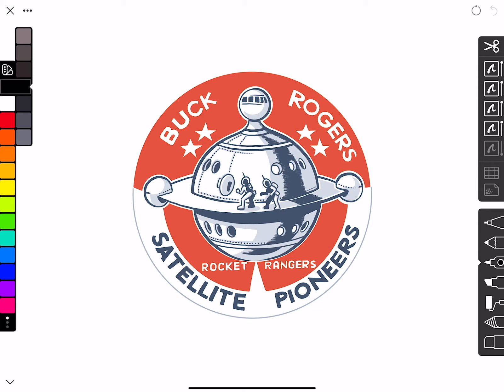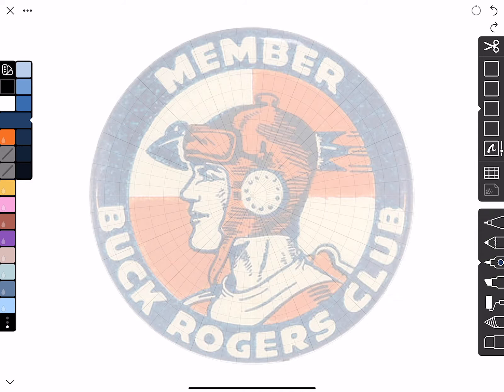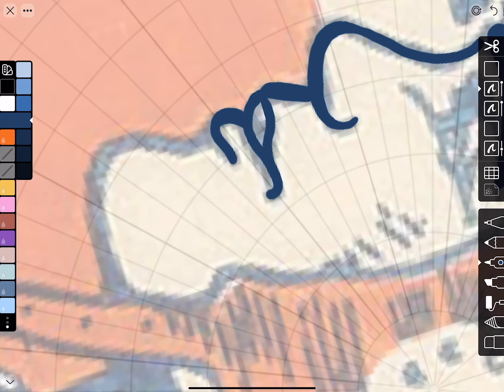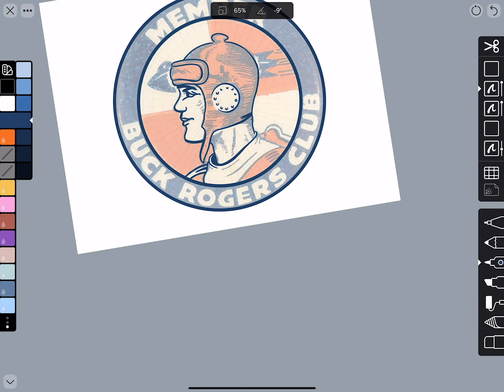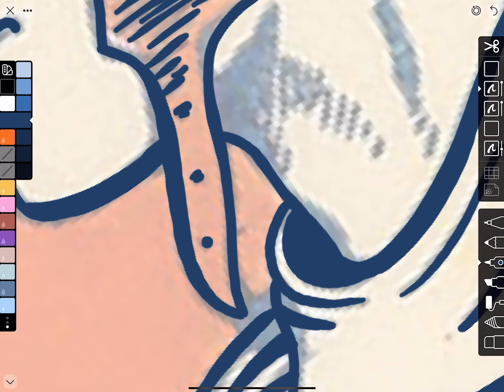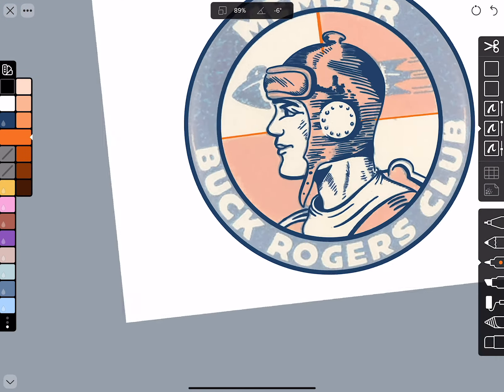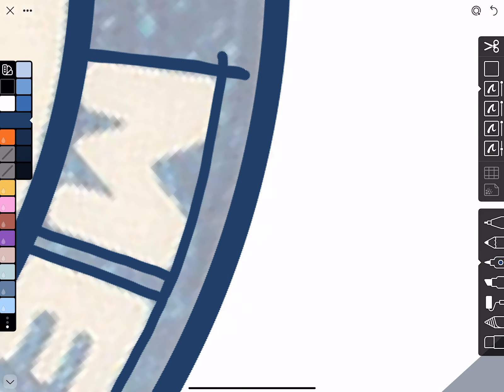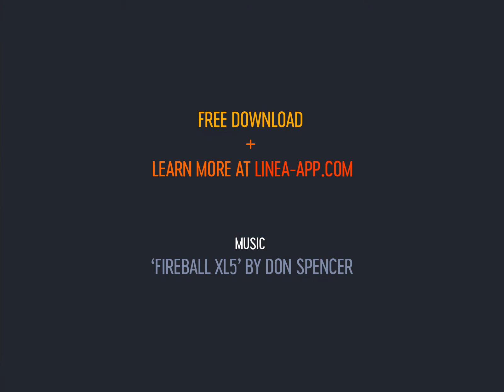Linea Sketch - Technique Tutorial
Designer Ged Maheux walks through the creation of a retro styled graphic in Linea Sketch for the iPad. This video covers a wide range of features and techniques including:

0:00 - Introduction
1:05 - Circular grids & templates
1:26 - Importing & placing reference artwork
2:30 - Custom color selection
4:05 - Adjusting layer opacity
6:15 - Inking with Linea's pen tool
23:00 - Flood and freehand filling with Linea's fill tool